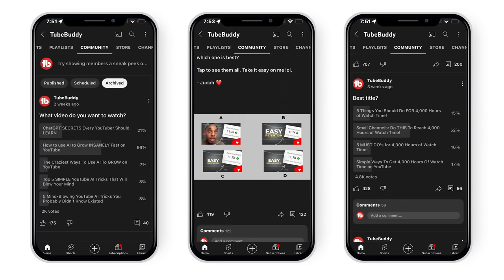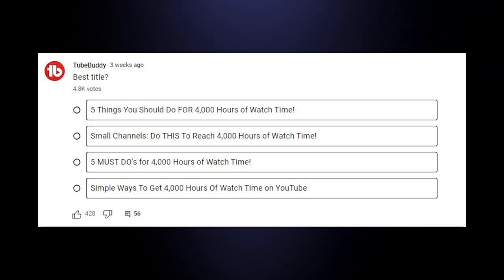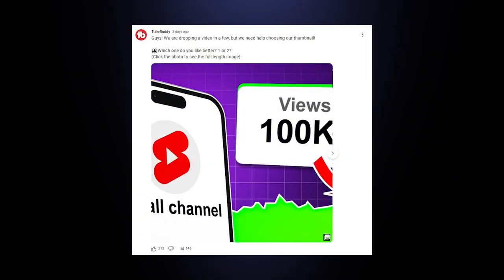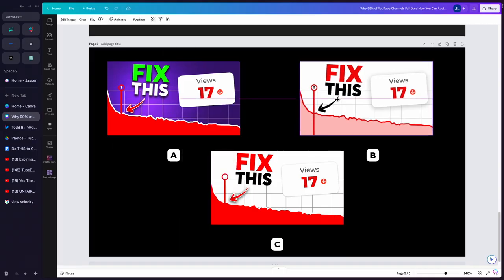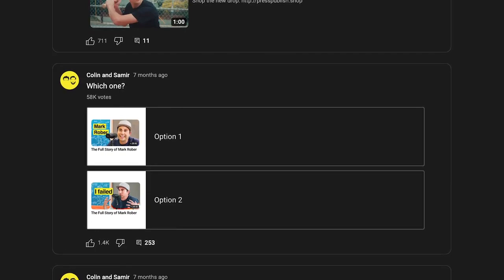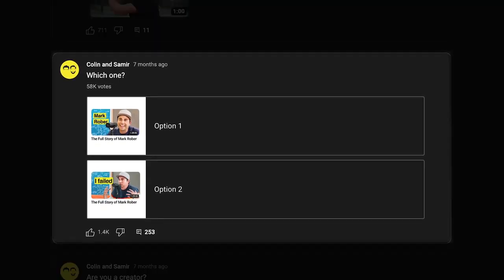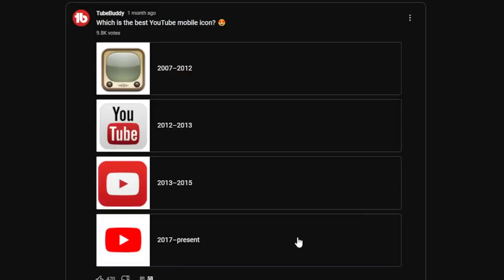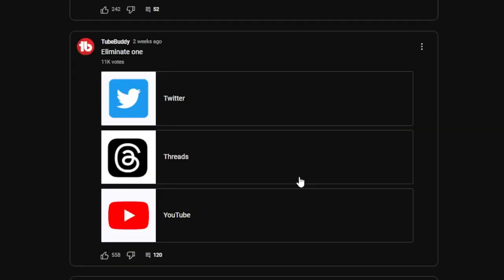how to increase the viewers on YouTube shorts